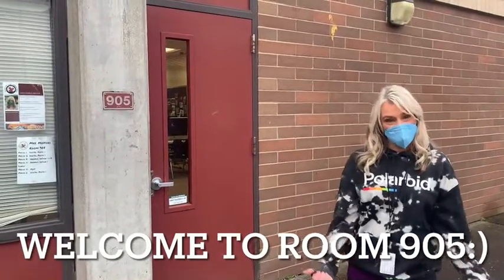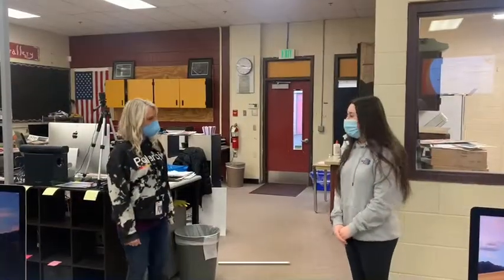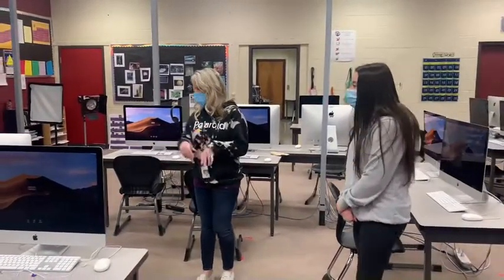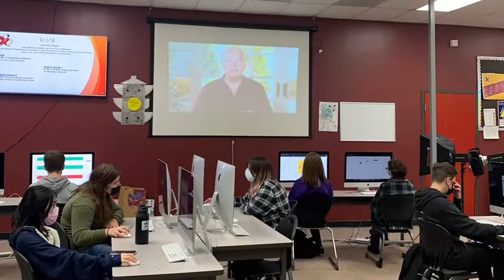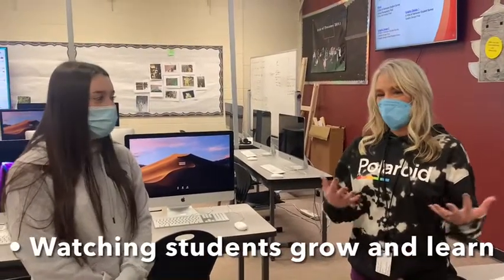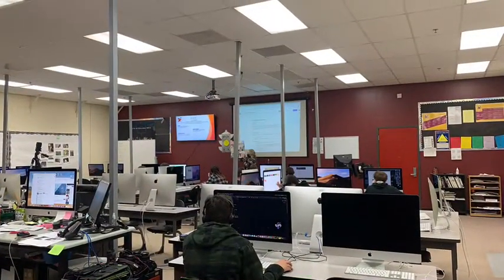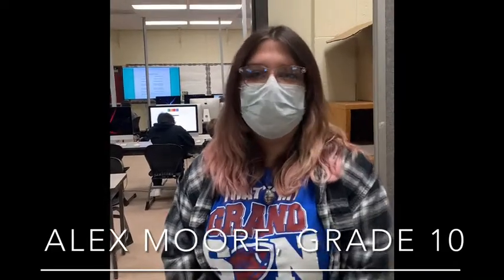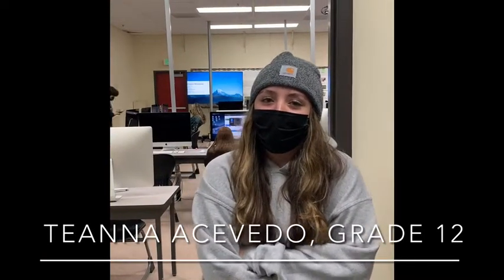CTE - Digital Photo I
Prairie High School Digital Photo I